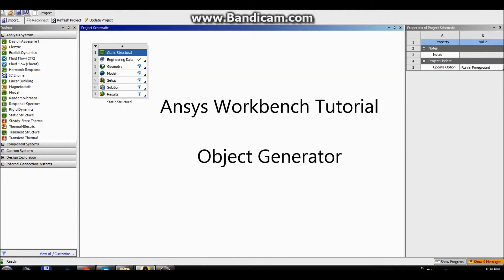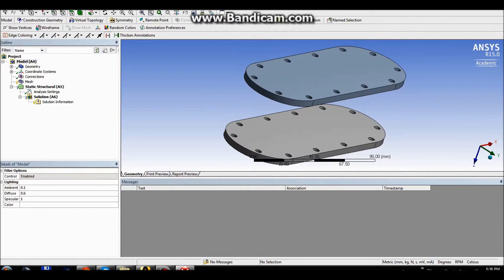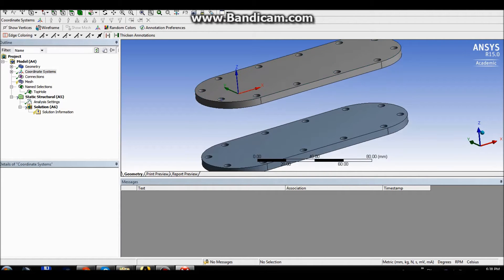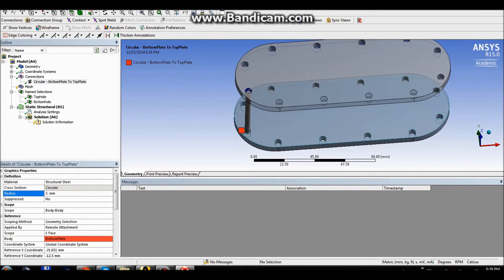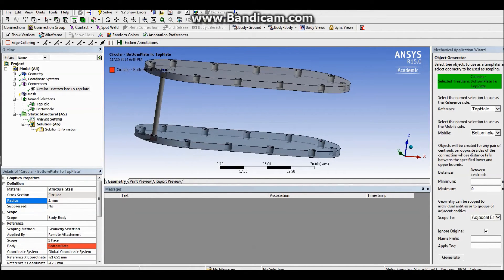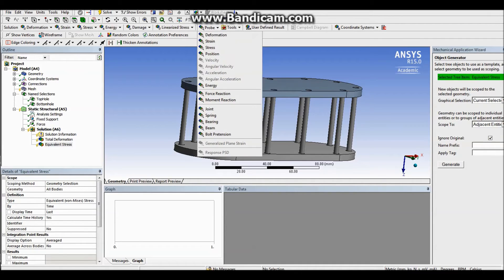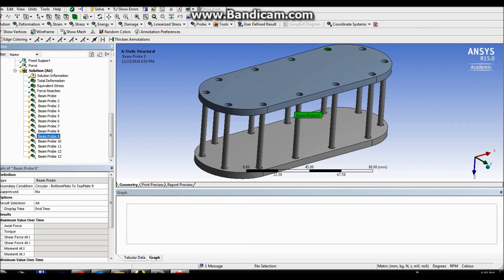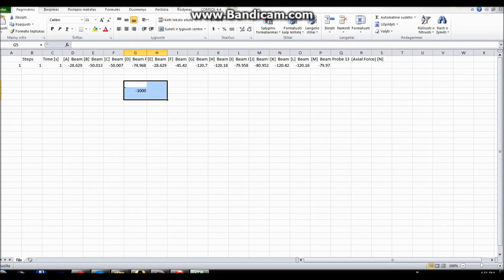Ansys Tutorial - Object Generator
Learning ansys myself, so decided to make a tutorial which can be used later on, even by me.